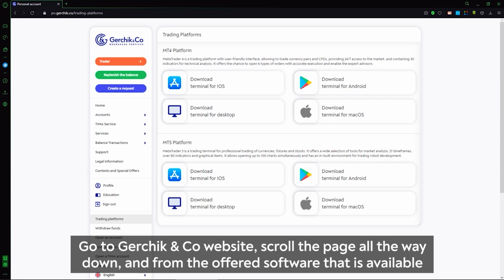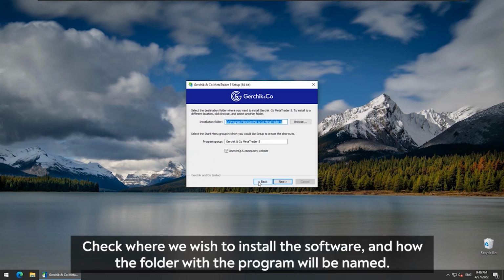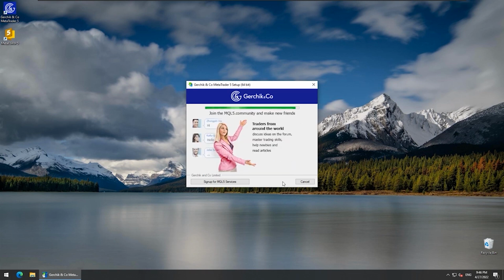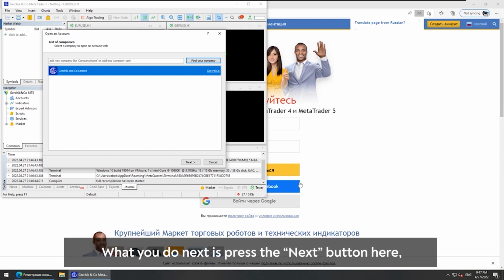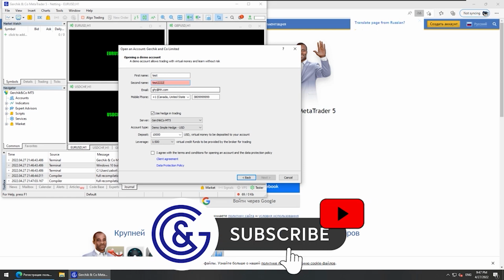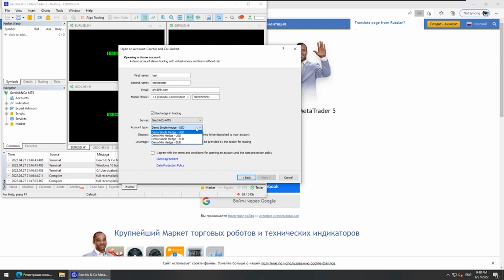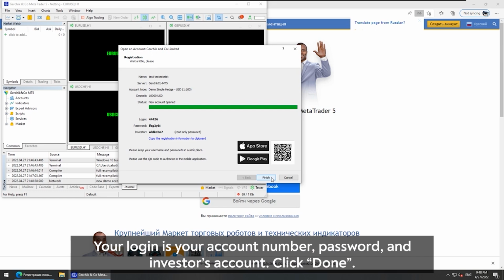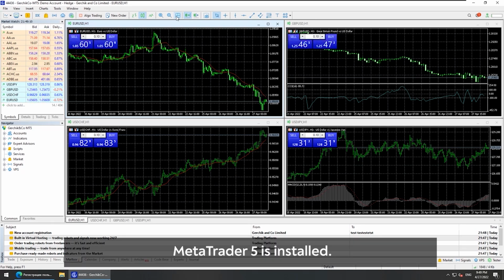MT5 install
Gerchik & Co – компания-брокер, созданная трейдерами для трейдеров. Мы уверены, что на рынке Форекс можно и нужно зарабатывать, и готовы этому научить. Смотрите наш канал, обучайтесь трейдингу.